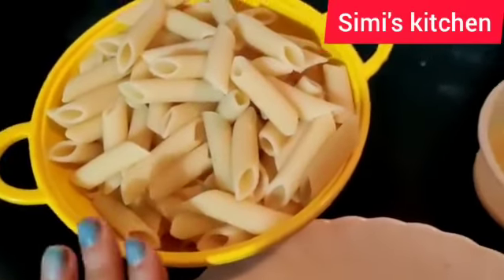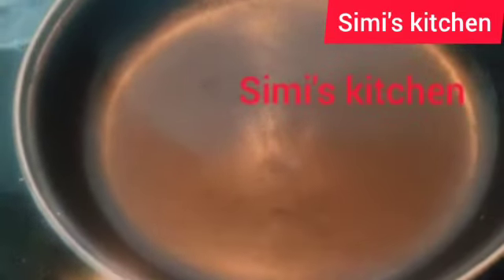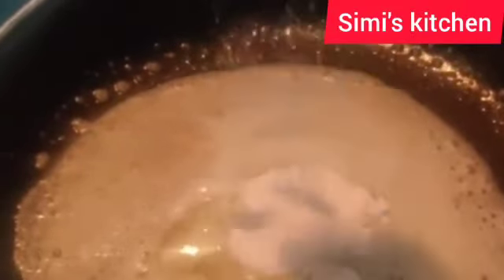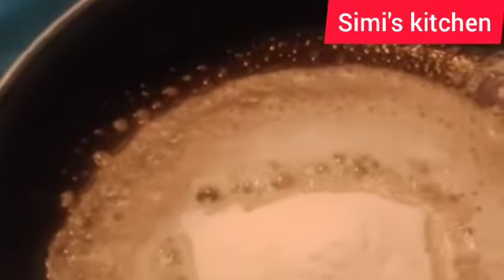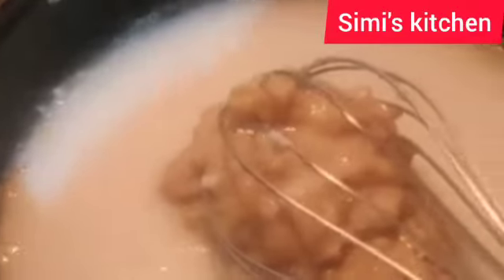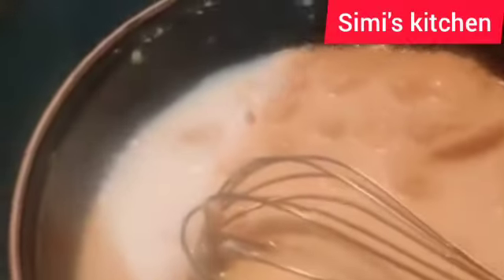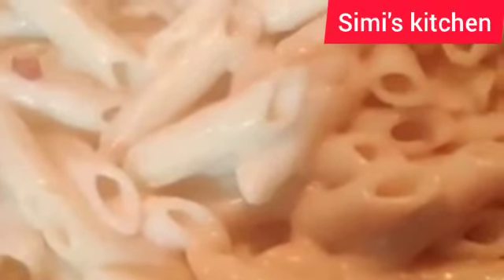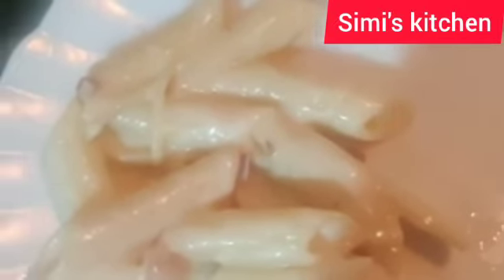white sauce cheese pasta